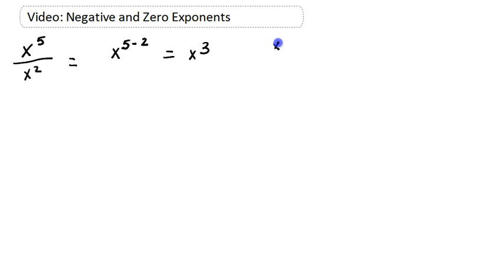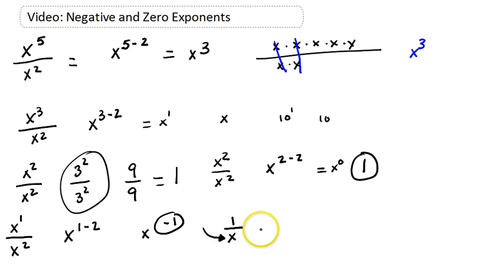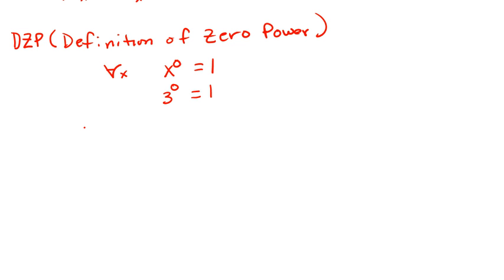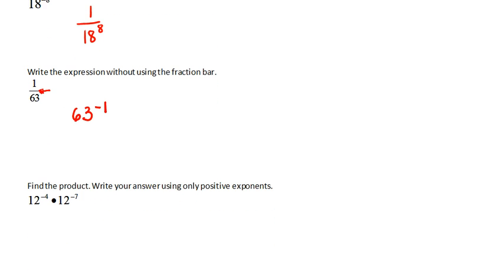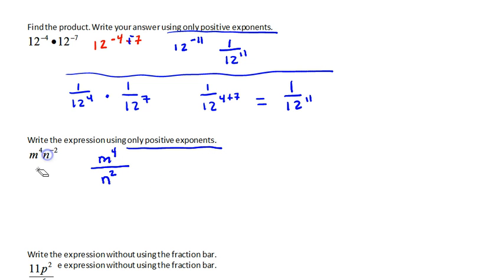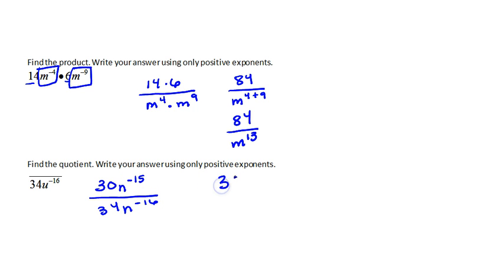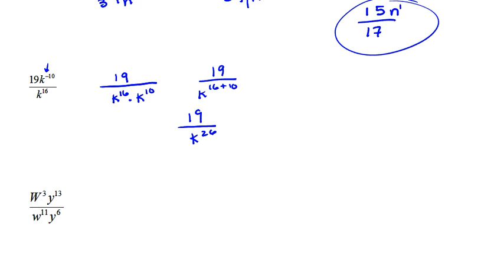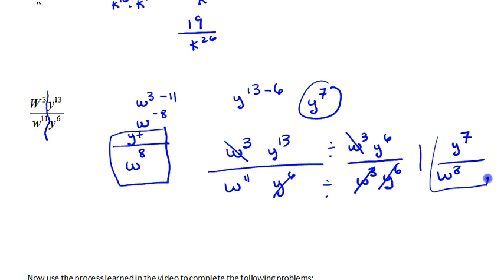Negative Exponents.mp4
How to simplify Negative Exponents